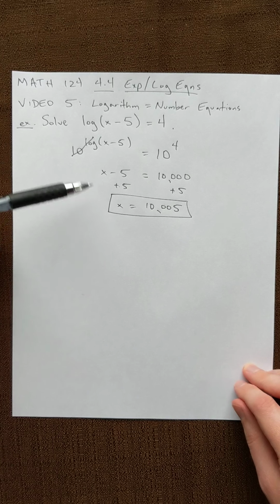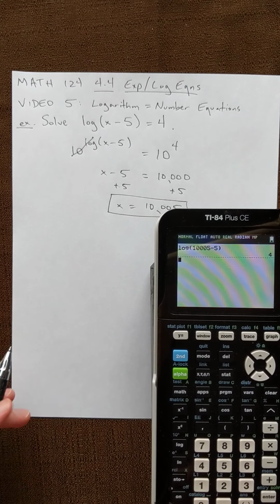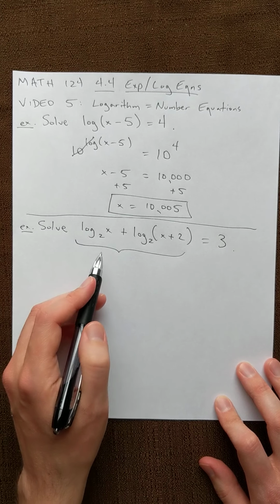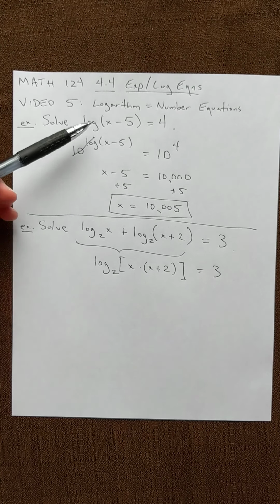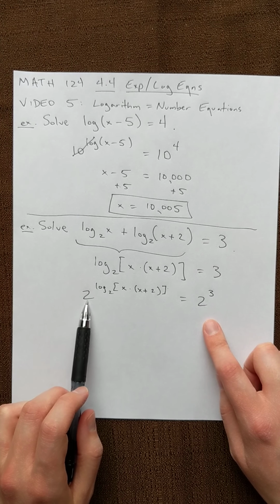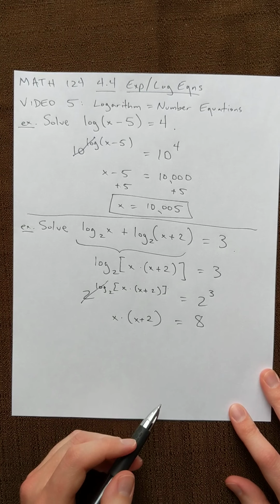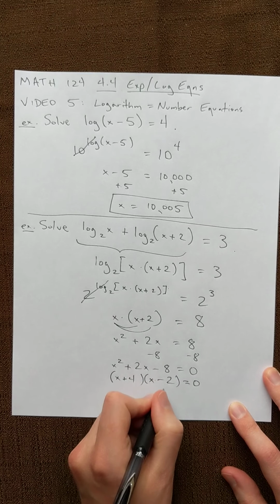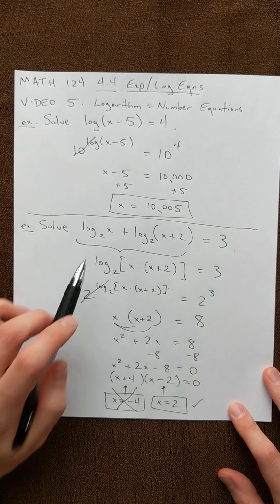Math 124 4.4 #5 Logarithm = Number Equations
In this video we discuss how to solve logarithmic equations which have a logarithm on one side and a number or expression on the other side of the equation.